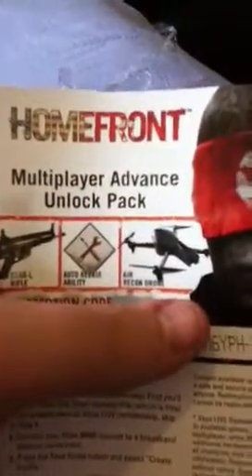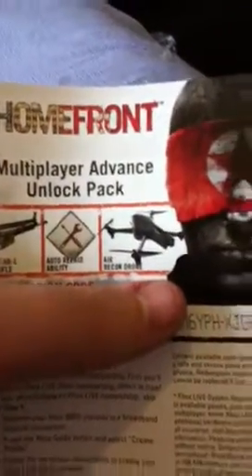Homefront unboxing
Love this game